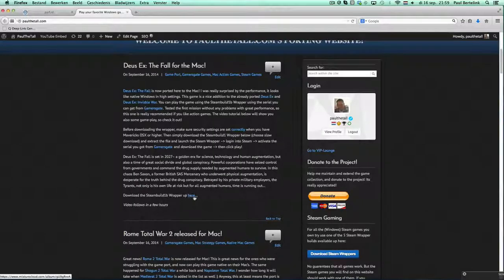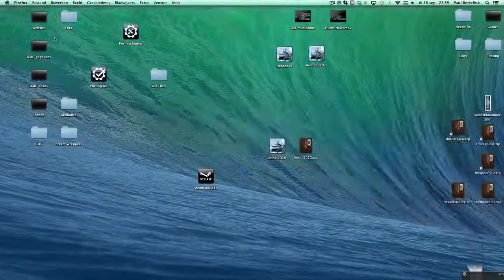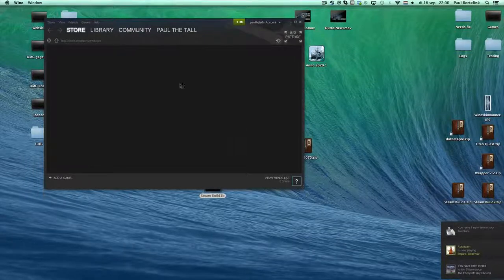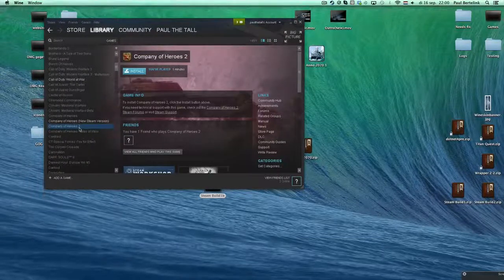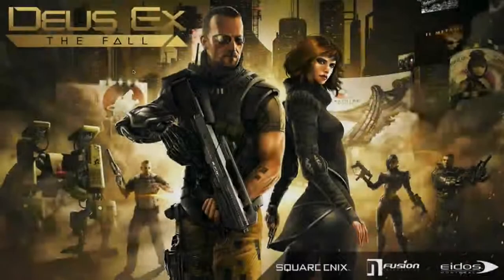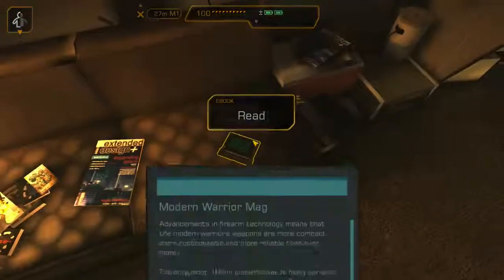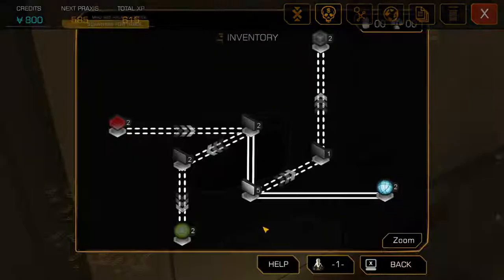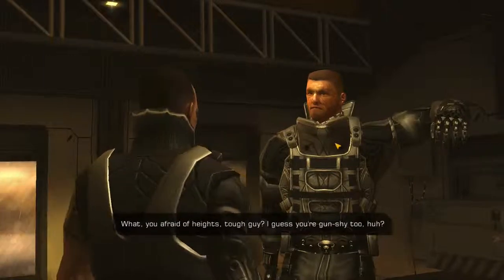Deus Ex: The Fall for mac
deus ex the fall for mac. All the honor of the game gos to Square Enix Montreal!

to play it on your Mac!